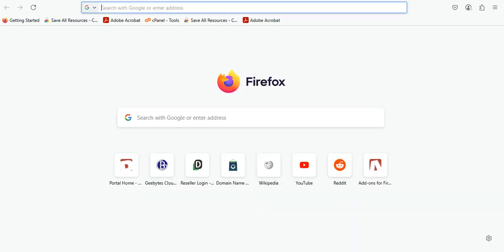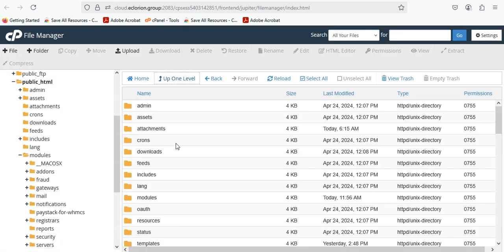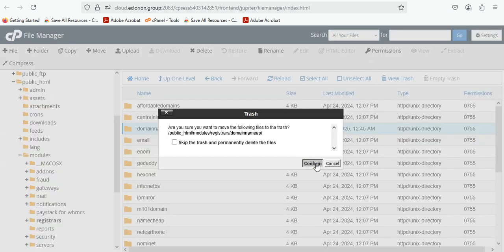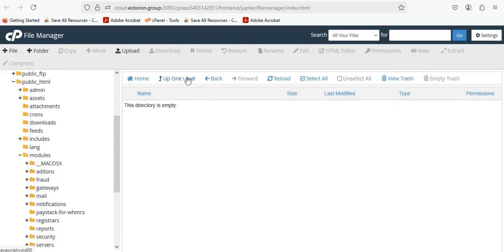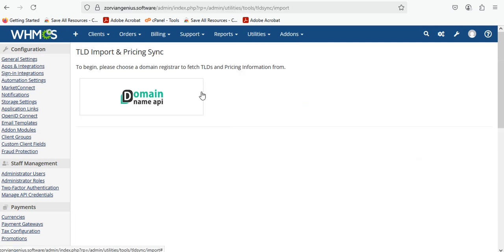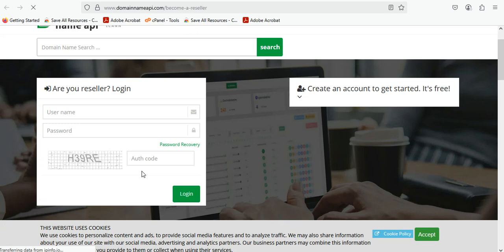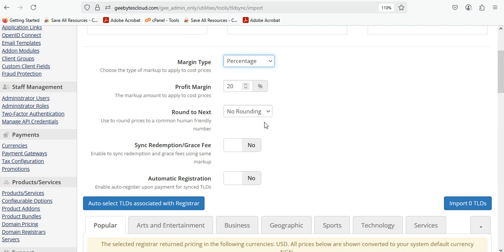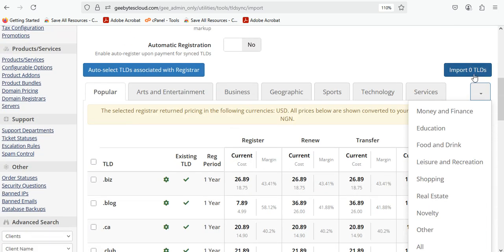How to configure and synchronize your domain to start selling domain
How to integrate Domainnameapi Resellers modules.